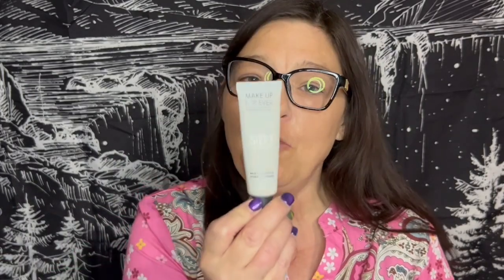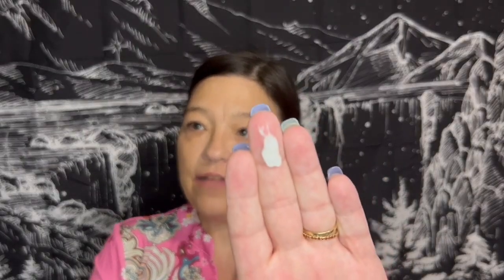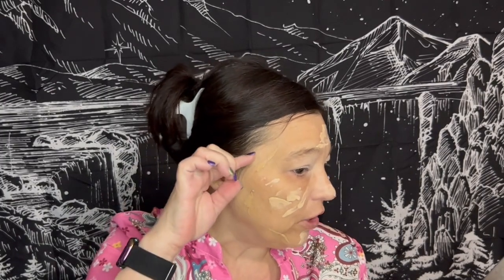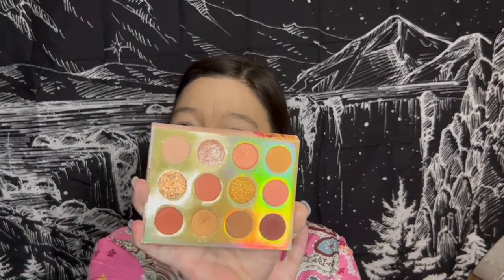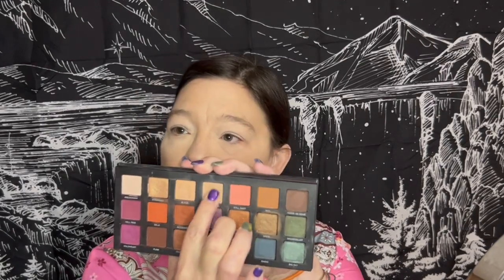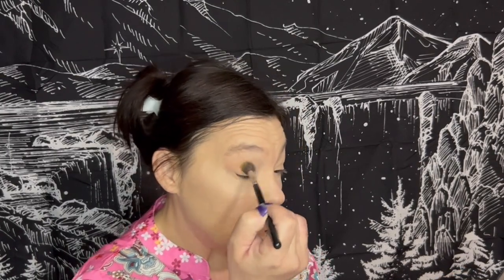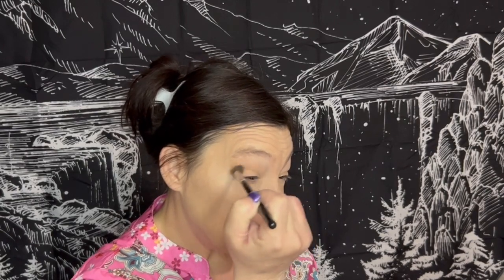Fun Face of Forgotten Favorites with a surprise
Join me on memory lane as I slap some forgotten favs on muh face.  Also there is a surprise somewhere in the video……   Lets see who reads the descriptions haha

Products Mentioned/Worn
Primer: MUFE Step 1 Hydrating Primer
Foundation: Loreal - the Serum one LOL
Concealer: flowerbeauty Light Illusion
*mentioned: MUR Hydrating Conceal and Define
Powder: toofaced Born this Way Ethereal Transluscent
Hourglass Ambient Diffused Light
Bronzer: Kikomilano 02 Sienna
Blush: hourglass blush palette- all 3 shades mixed
Highlighter: colourpop smoke and whistles and pixibypetra x Rachh Loves- The Layers Palette
Lips: MAC Shade “O”
mentioned: Lorac in Shades CEO and Secret Agent
Setting Spray: Urbandecay Chlll All nighter
Palettes: Urbandecay Born to Run and colourpop Sweet Talk

End Date is:  June 2, 2023 —watch the video to find out what this means

2  Must be 18 or older
3  Must use the secret instructions within the video
4  If you are selected and you unsubscribe, you will no longer be eligible for             any future giveaways on my channel.
5   The end date is June 2, 2023 AT 12:00 PM EST

I have an Amazon List that I frequently update and link products used in videos or just some of my “ wish list”. I like to call it window shopping LOL

YouTube Channel Support List - Amazon Custom Gift List

Amazon Custom Gift List -

OPEN TO COLABS, FRIEND MAIL, PR, REVIEWS

$JenniferStepps

SAS COSMETICS - ETSY
Saints*Angels*Sinners Cosmetics
(Etsy Store)

SAS Cosmetics:  JENNY20
🎁 Winklerry Beauty:
💲LYS Beauty:  use code:  LYSJENNYS